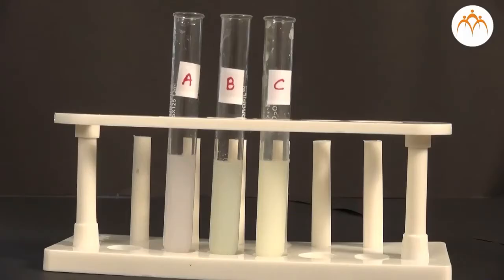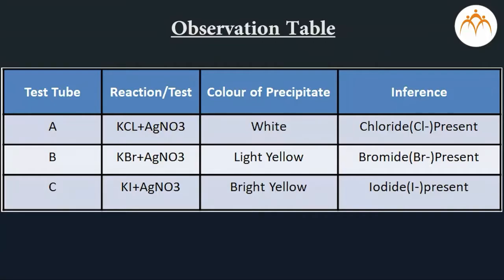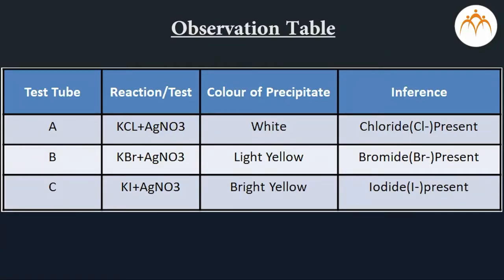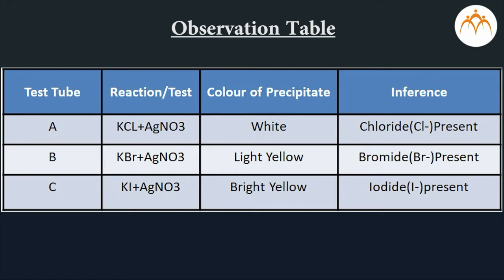To Identify the chloride, bromide and iodide from the given salts | Science Practical Notebook STD10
To Identify the chloride, bromide and iodide from the given salts | Science Practical Notebook (Balbharti) STD 10